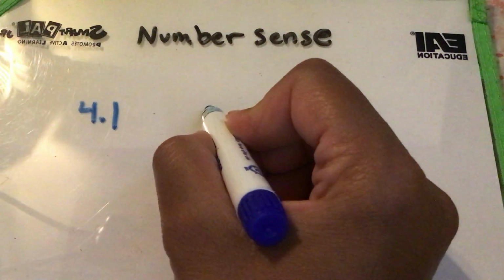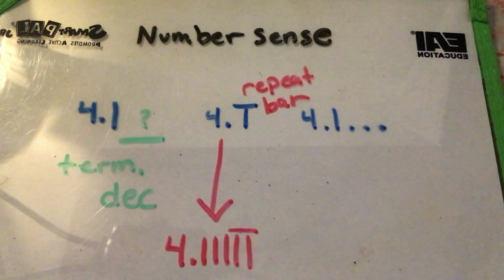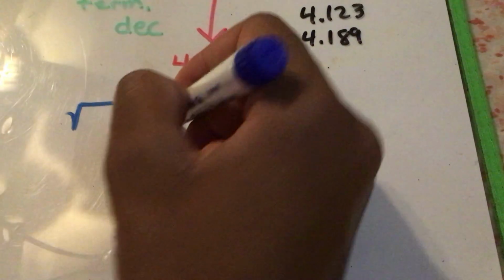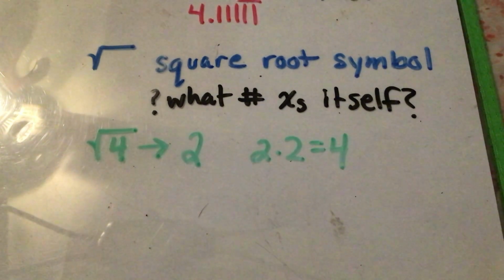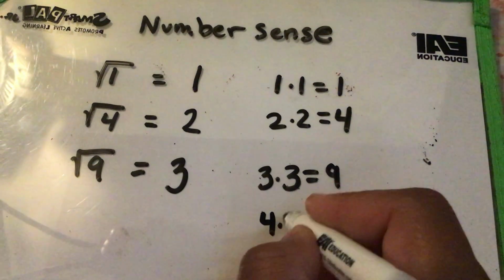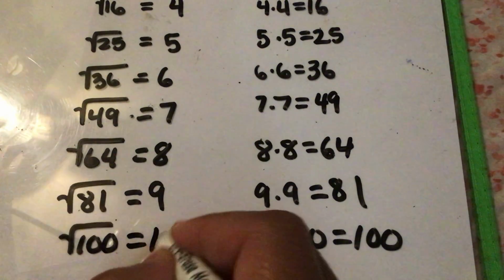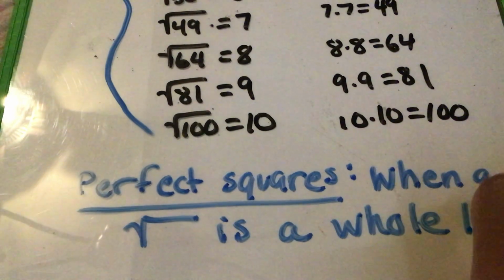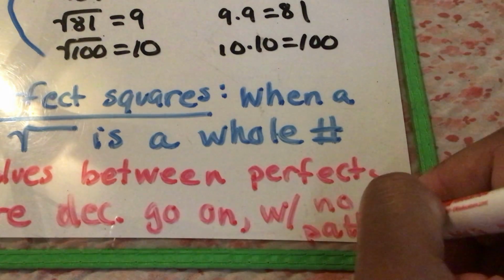Intro to # sense